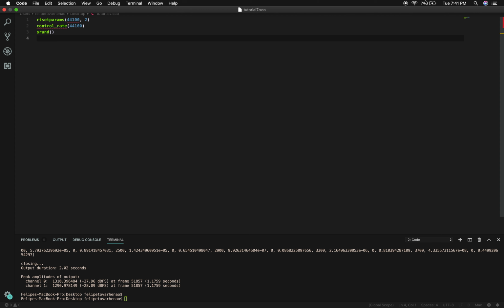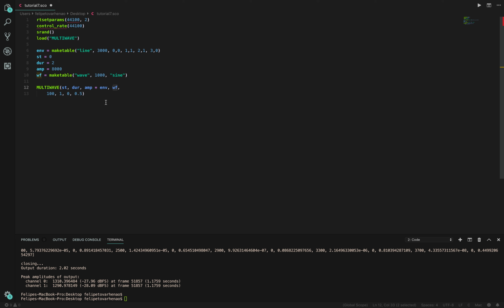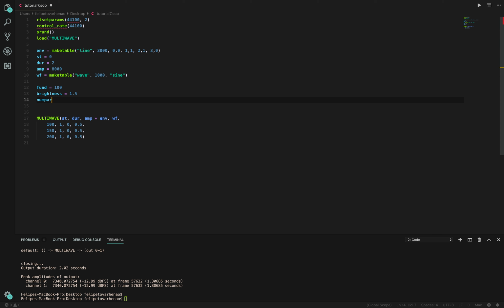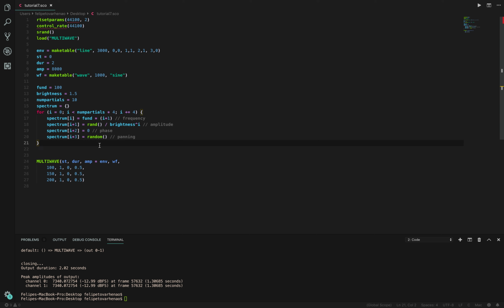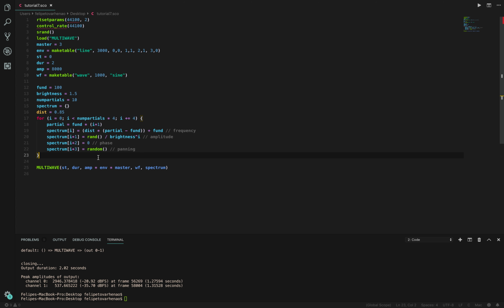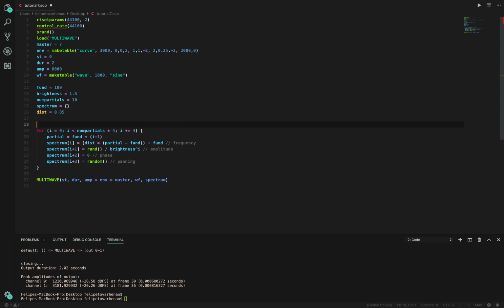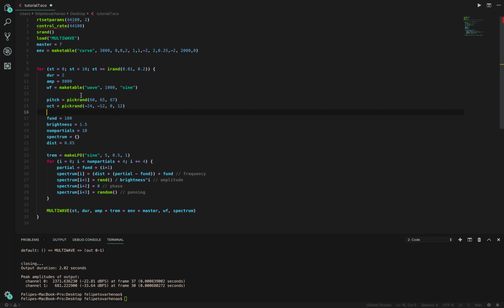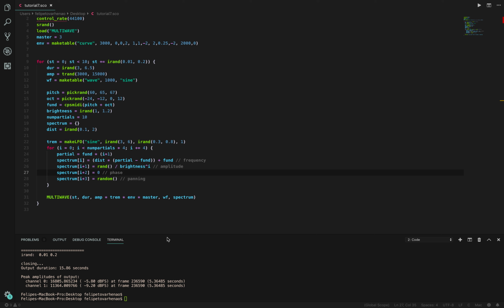RTcmix Tutorial 7: Living inharmony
In this tutorial, we look at how to perform additive synthesis using the MULTIWAVE() instrument.